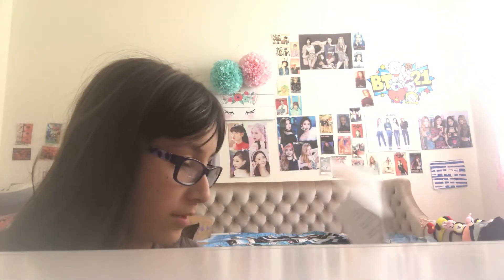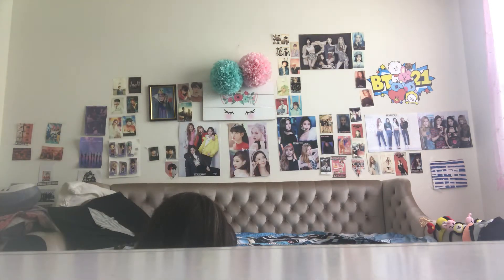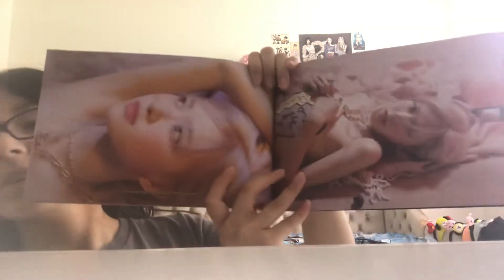BLACKPINK Rose R album unboxing